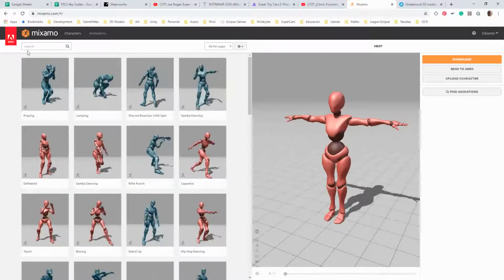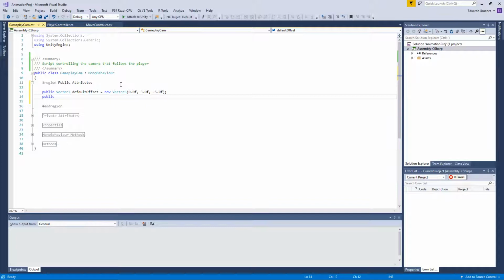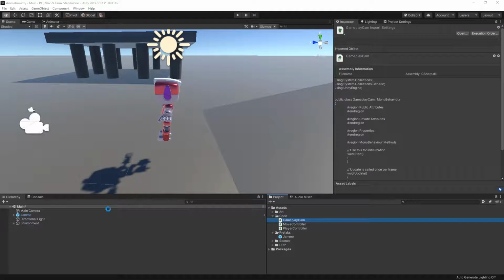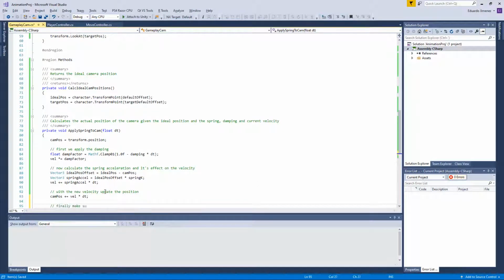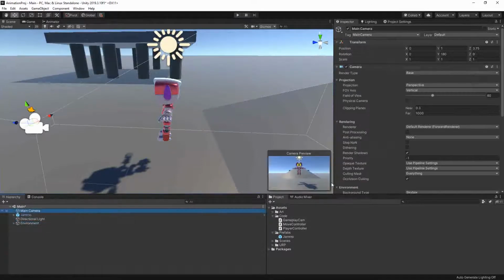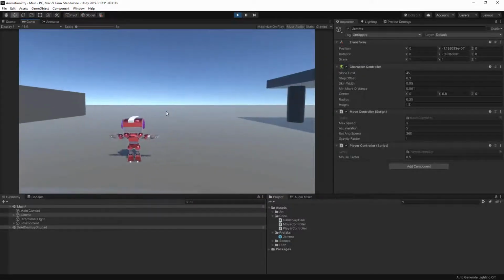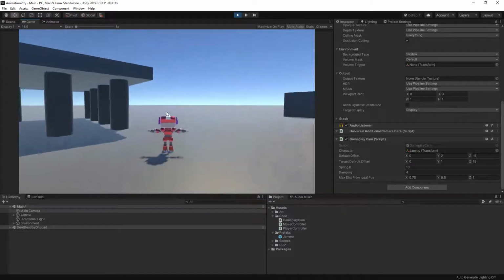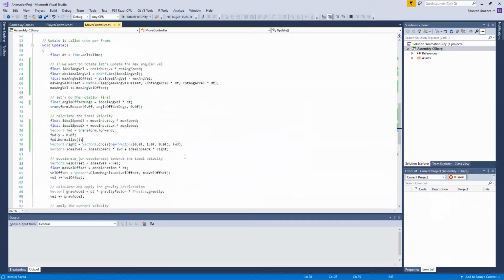Camera - Third Person Action Game Unity Project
In this second tutorial of the 3rd person action game series we're implementing a basic camera and we improve the movement. We also get all the animations and the sword model from free sites. We'll use the animations and sword in future videos